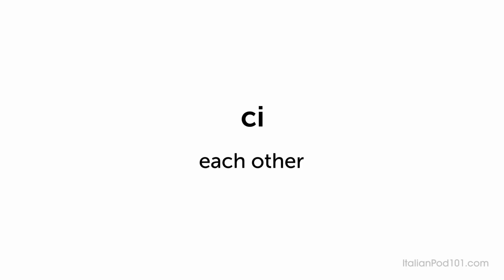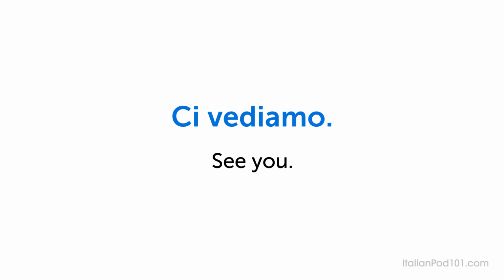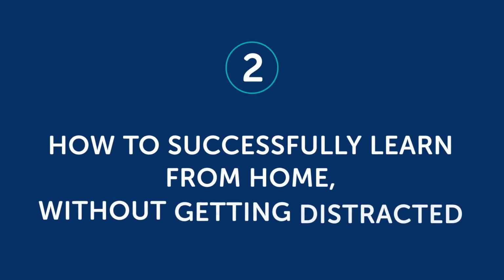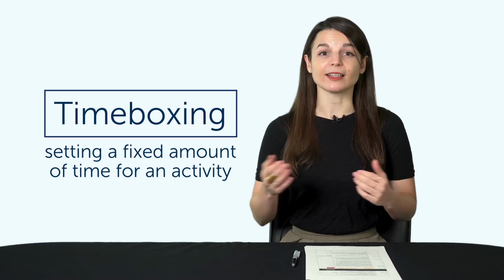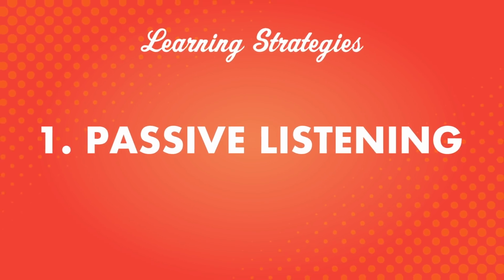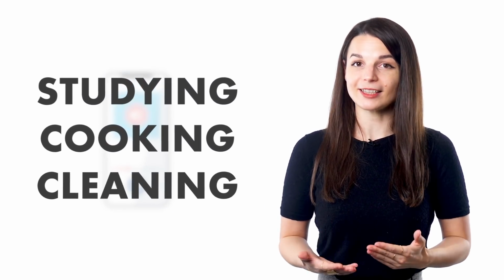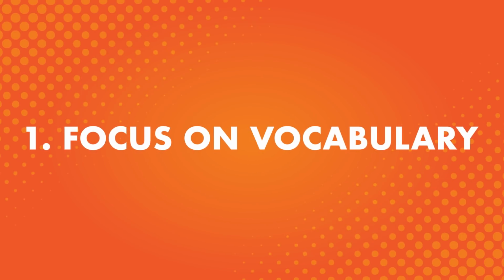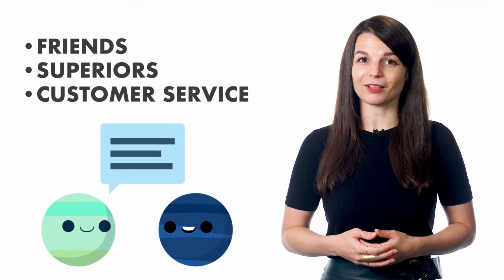Your Monthly Dose of Italian - Best of March 2021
In this best of March 2021, we will review all the topics and lessons released this month on the channel. This is THE place to start if you want to learn Italian, and improve both your listening and speaking skills